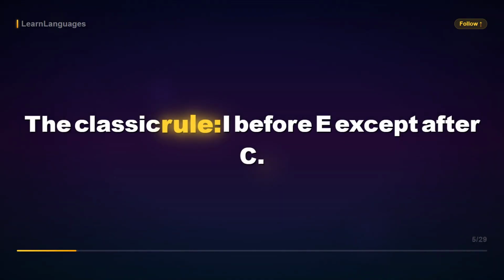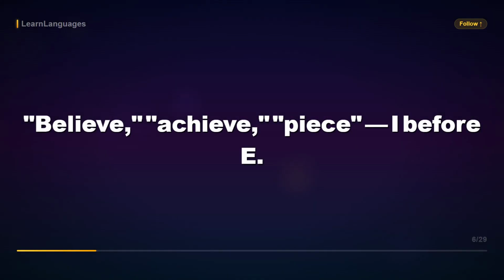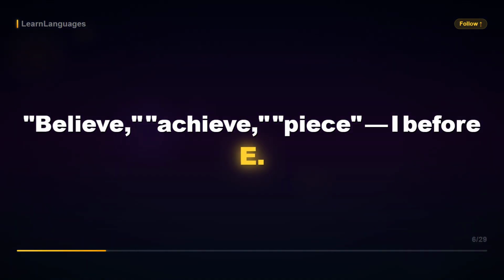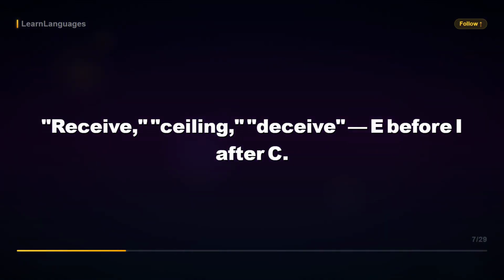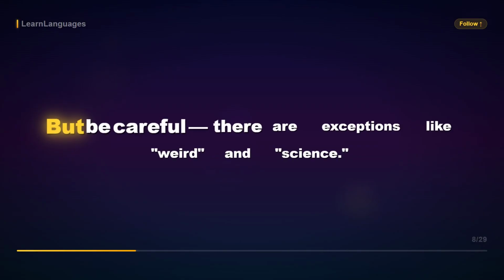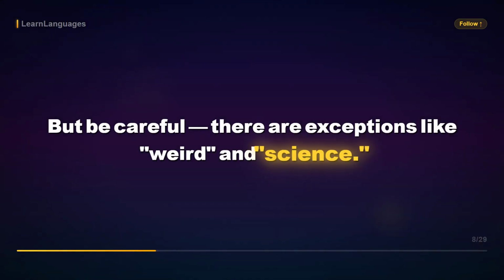Daily English Lesson 93: Spelling Rules Explained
Welcome to Part 93 of LearnLanguages. Today we're tackling English spelling. Even native speakers struggle with this. 📚 Part 93 of the Daily English Lesson series — one lesson a day to go from zero to conversational! In this lesson, you will learn:
- The classic spelling rule: I before E except after C.
- How to add -ing and -ed to verbs correctly.
- What to do with short verbs that end in one vowel and one consonant.
- Common exceptions to these spelling rules.

Understanding these spelling rules is essential for writing accurately in English, whether for school, work, or everyday communication. It helps you convey your ideas clearly and professionally. 💬 Drop a comment: what topic do you want next?